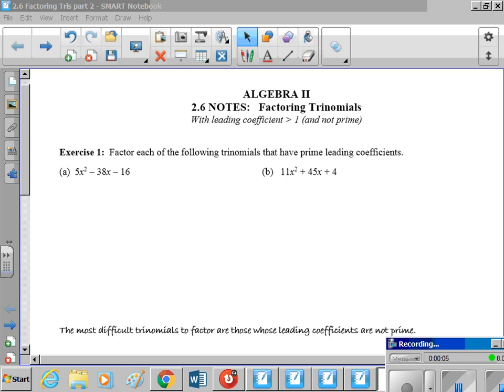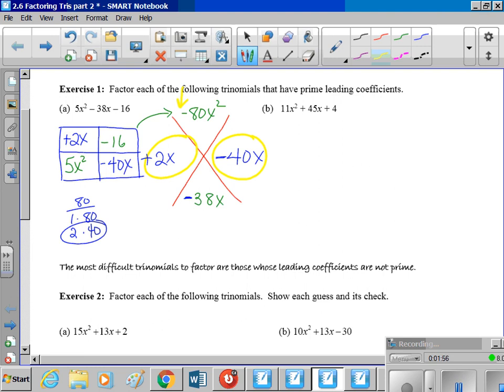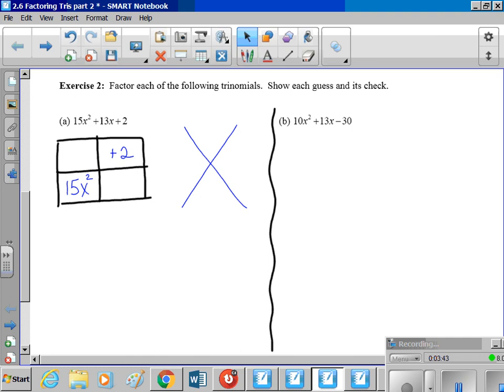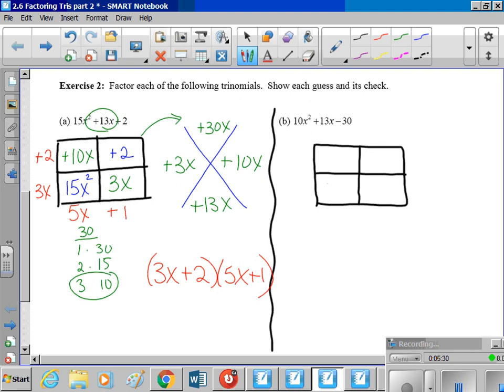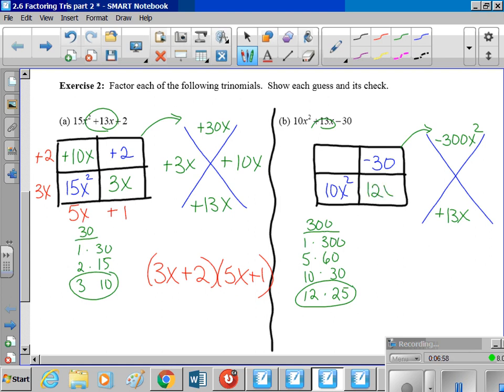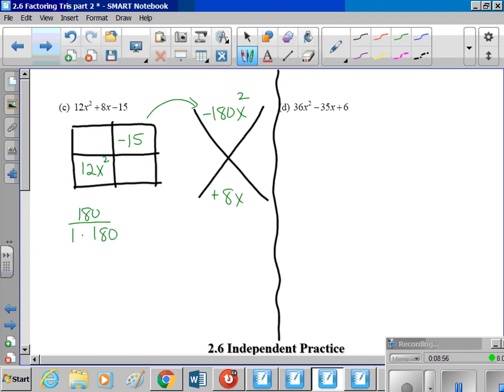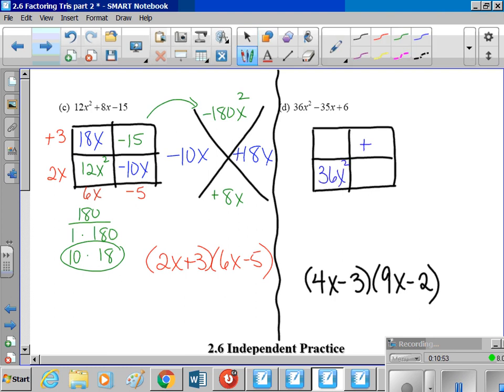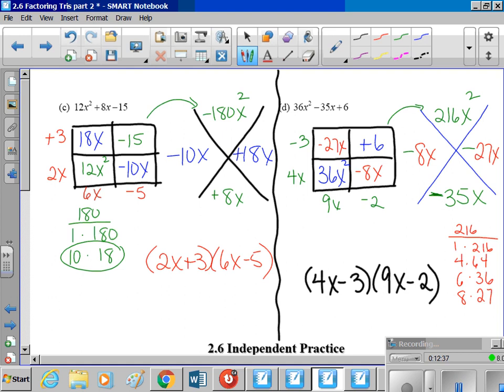2 6 factoring trinomials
With leading coefficients that are greater than one and composite .